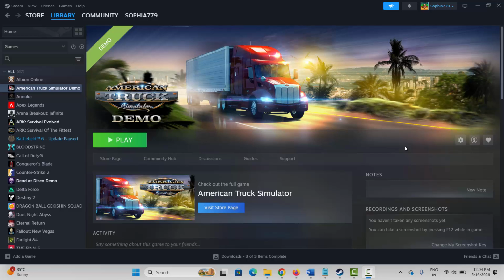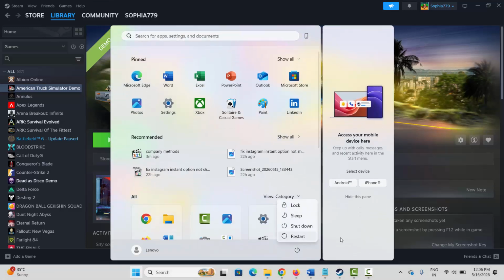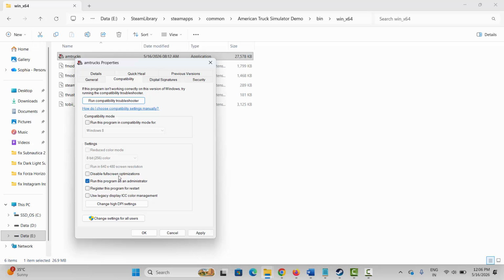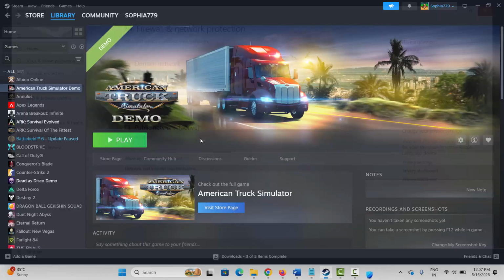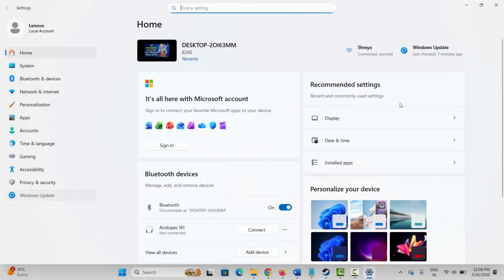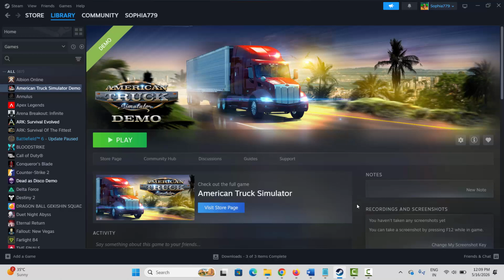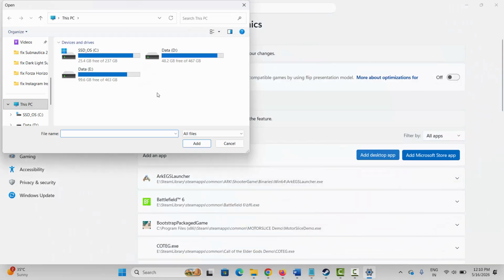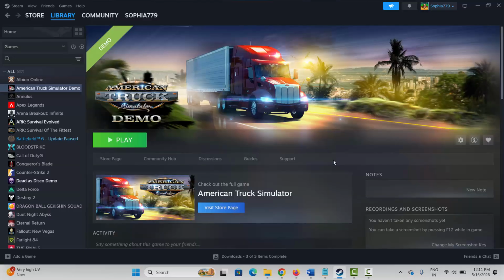How To Fix American Truck Simulator Not Launching, Not Opening, Not Loading Error On PC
This video guide will show you How To Fix American Truck Simulator Not Launching, Not Opening, Not Loading Error On PC
How To Fix American Truck Simulator Not Launching on Windows 11/10,
Fix American Truck Simulator not opening on PC,
American Truck Simulator not loading on PC 2026,
Fix American Truck Simulator stuck on loading